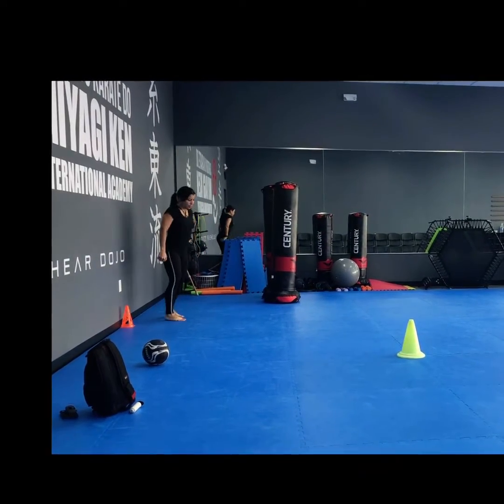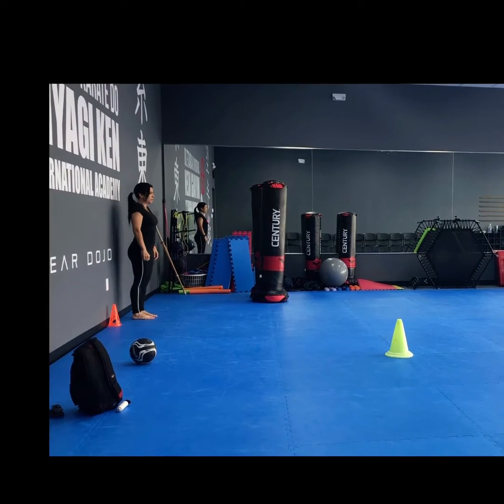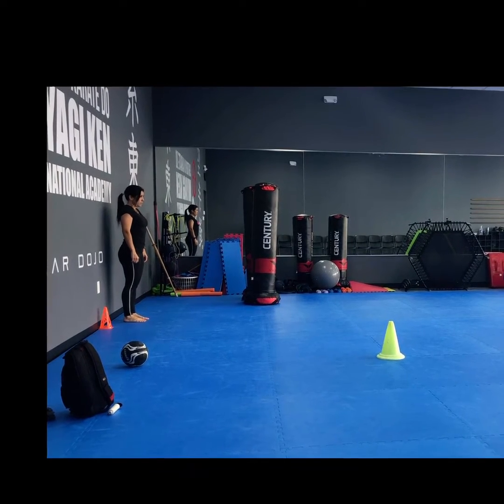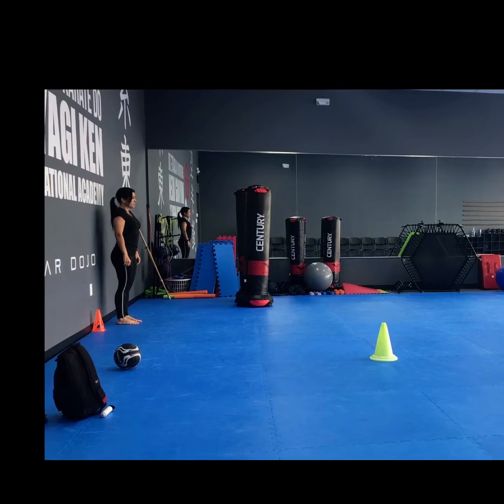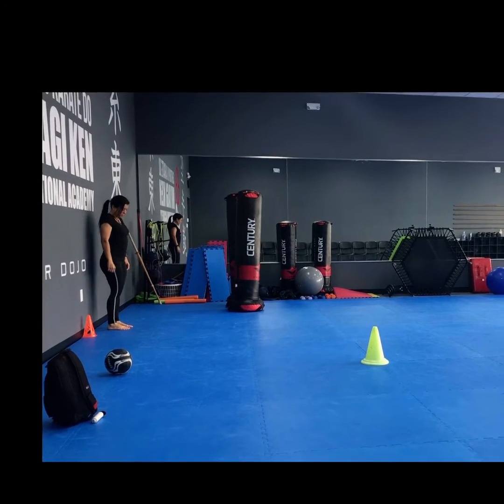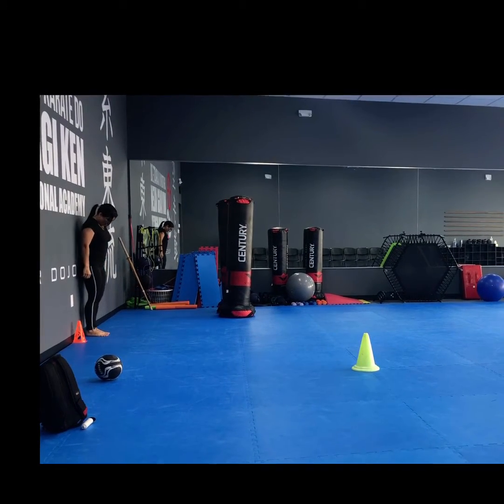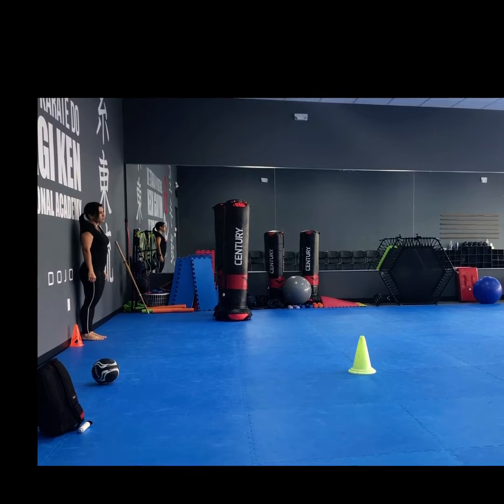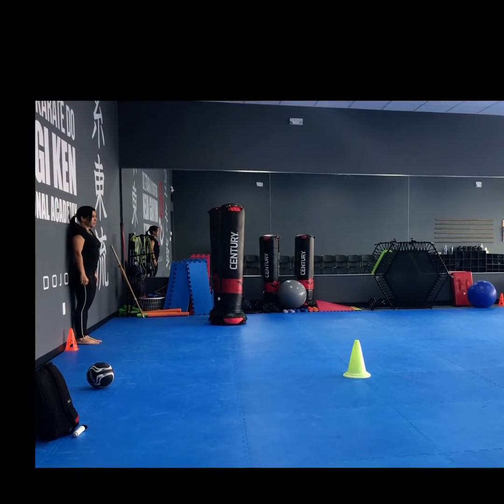Challenge 1.1 - Andersen Test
Mark out a track of 20m. For the test the participant will be running for 15 seconds, then pausing for 15 seconds - making 40 intervals for a total of 10 minutes. The helper calls out each 15 second period to indicate when to start and stop running. After each 15-second period of work, the kid stops as fast as possible and takes a few steps back to where he/she was when the stop signal was made. The participants must touch the ground with the hand when turning at each end of the 20-meter course. At the end of 10 minutes, calculate the total distance covered